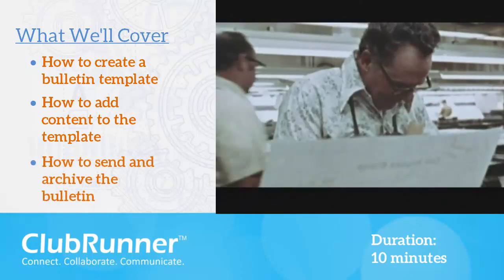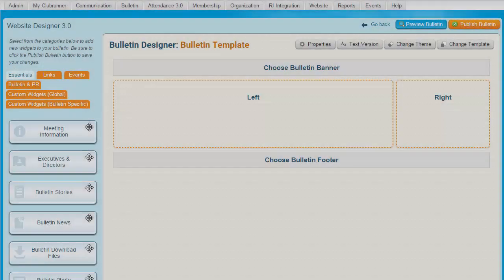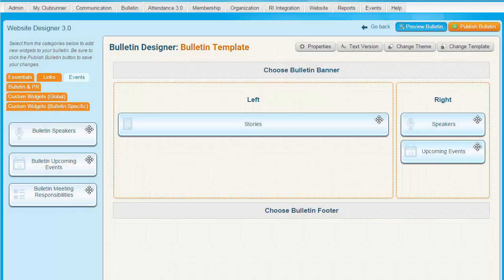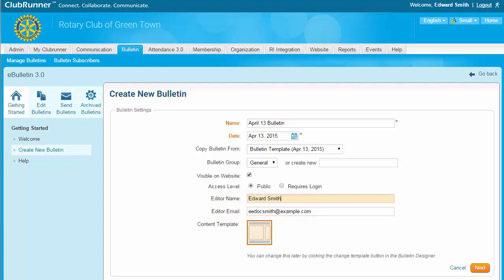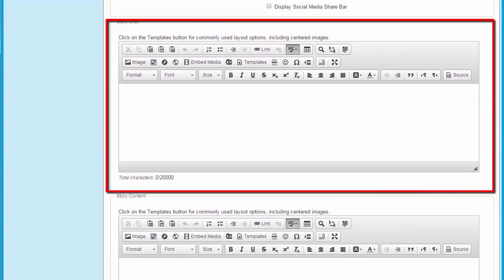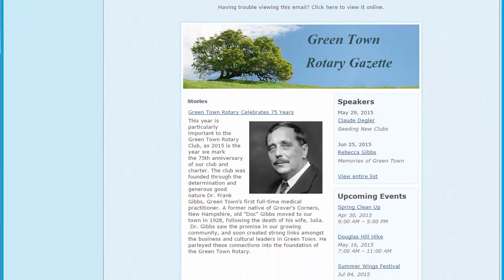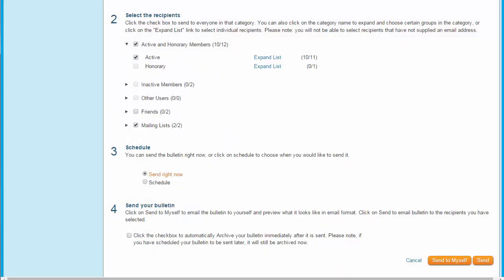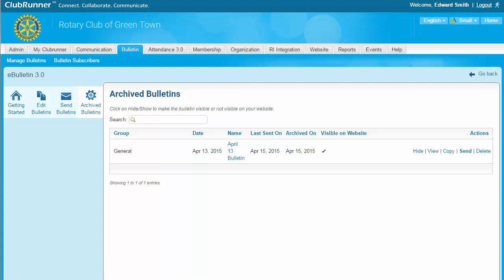Bulletin Design Basics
A quick guide to using templates to create your ClubRunner bulletin.